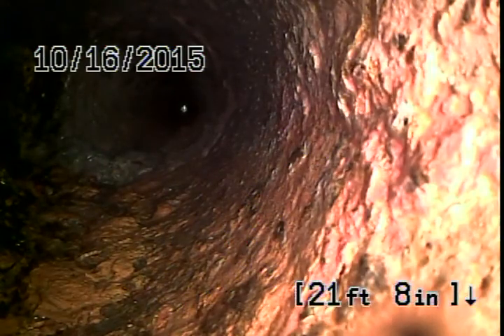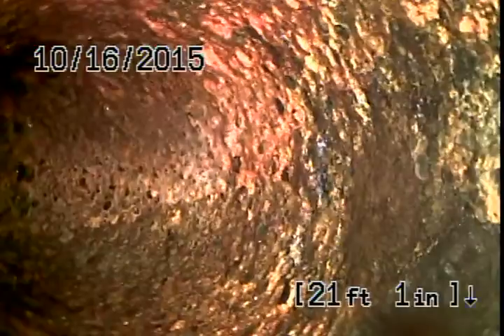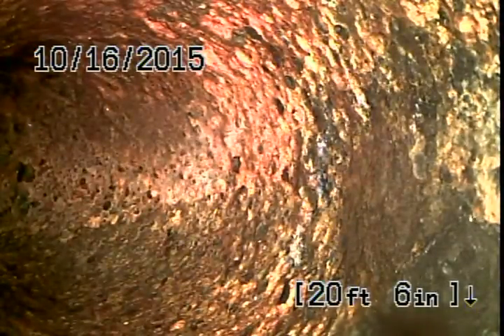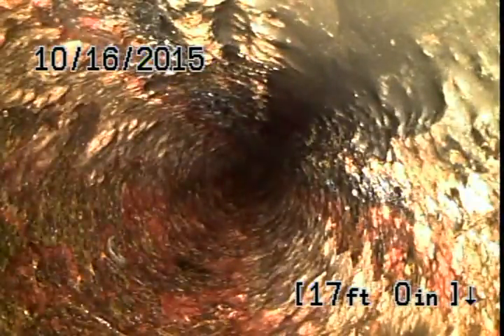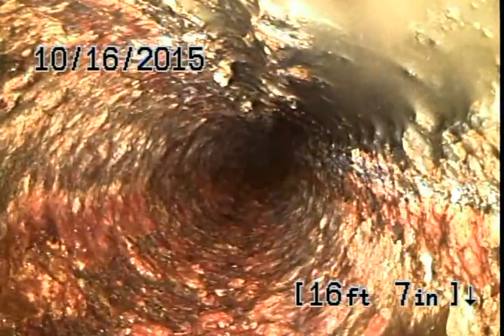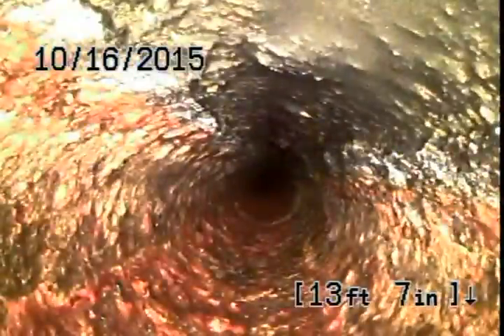5250 98th Ave N Pinellas Park #1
After jetting go in 4" cleanout under the house cast iron is pretty old.